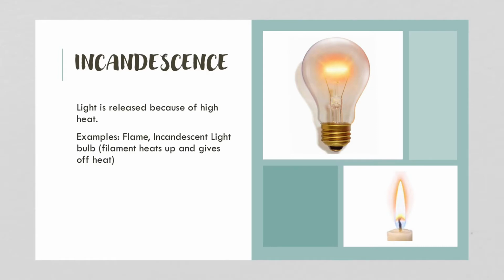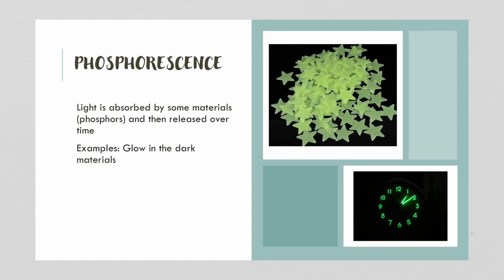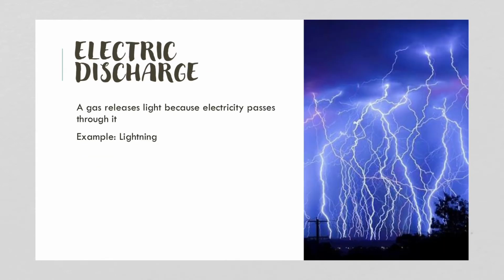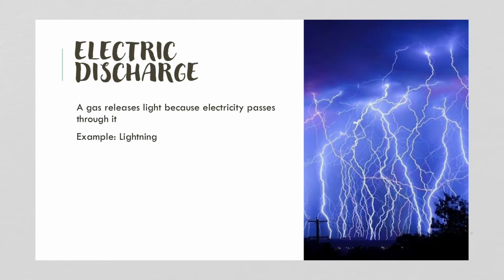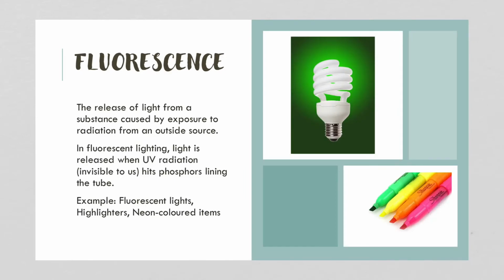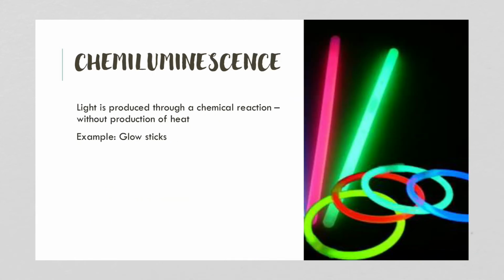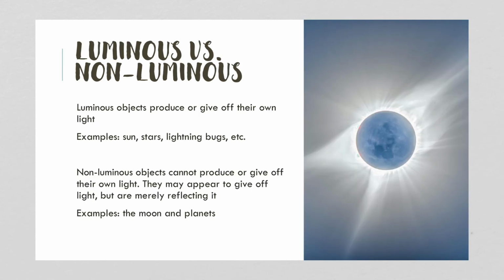Sources of light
Sources and properties of light